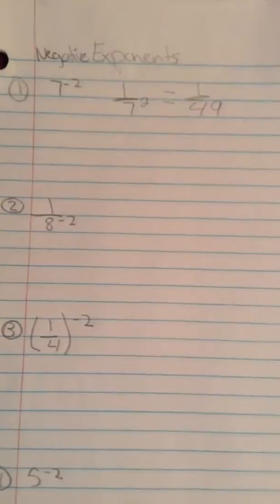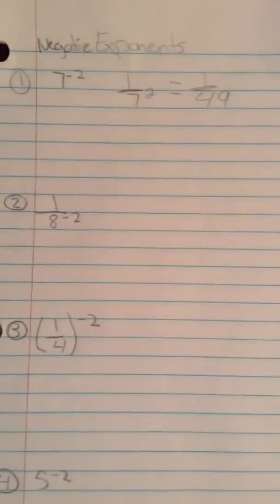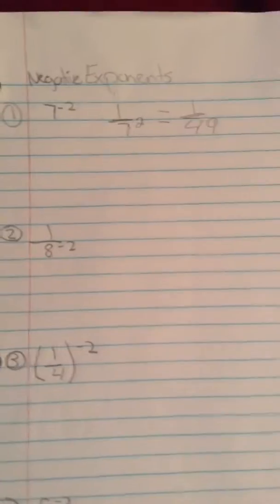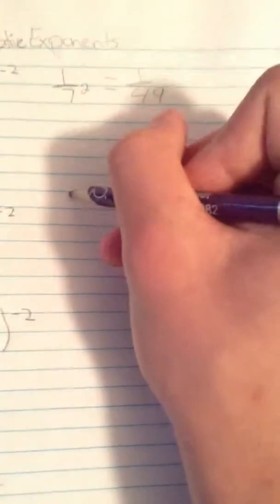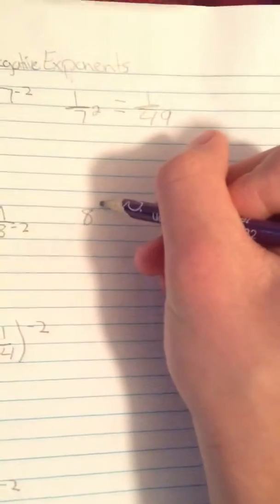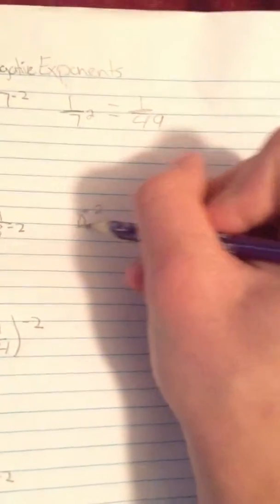How to do negative exponents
By Brandon bettole